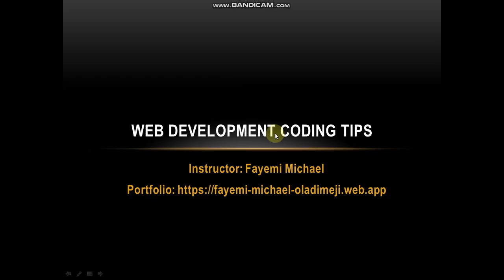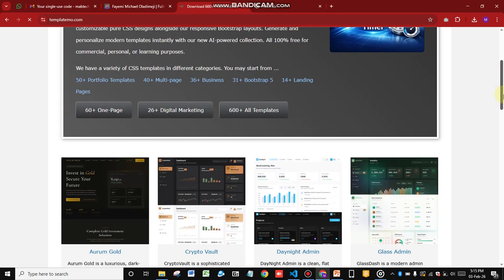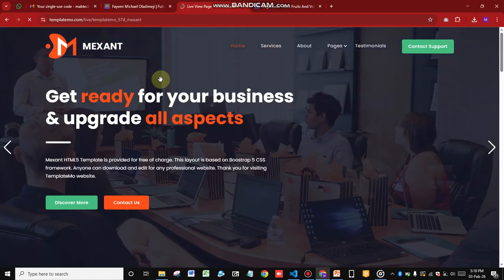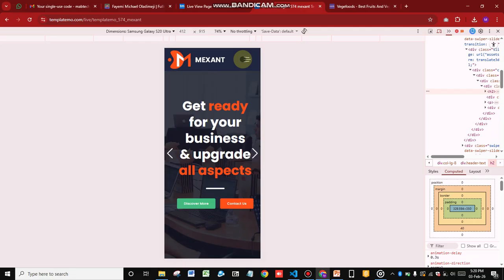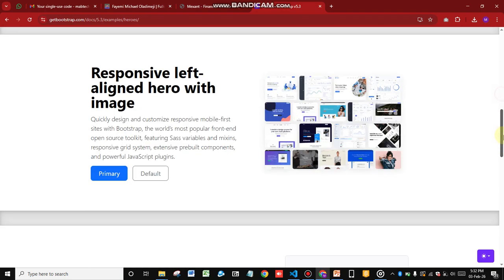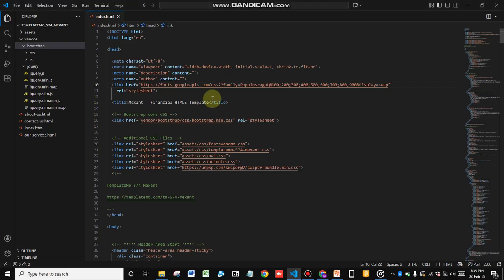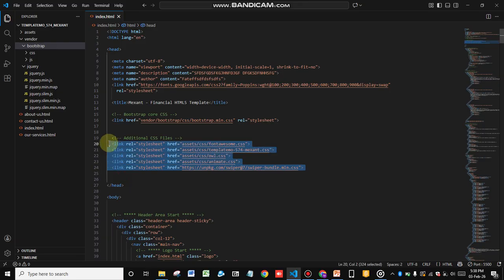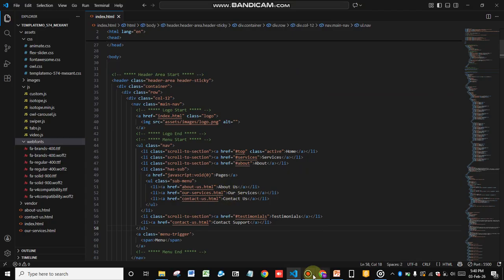WEB DEVELOPMENT CODING TIPS 1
In this video, we dive into the most effective web development coding tips to help you write cleaner code, build faster, and stay ahead in the 2026 dev landscape. Whether you’re a beginner mastering HTML/CSS or a senior dev looking to optimize your JavaScript workflow, these tips are designed to reduce your cognitive load and boost your productivity.